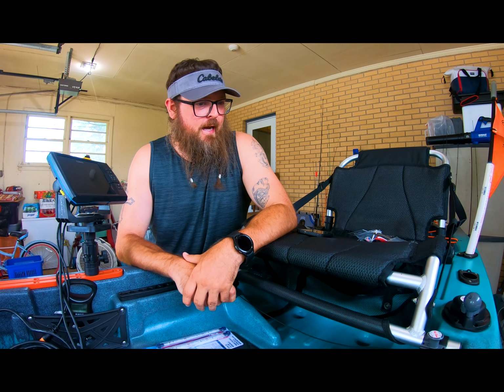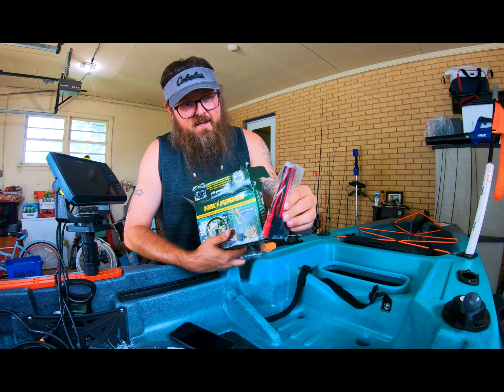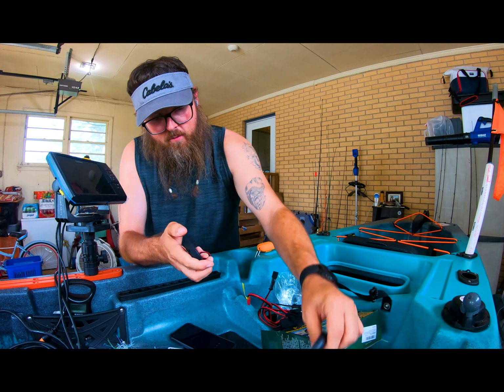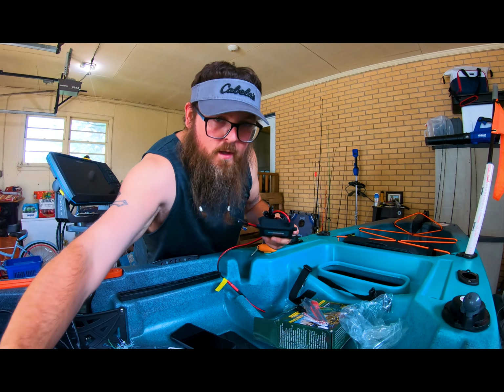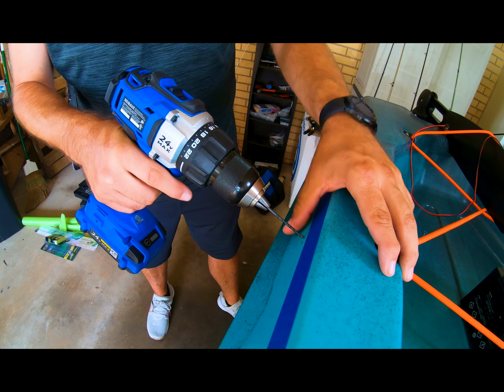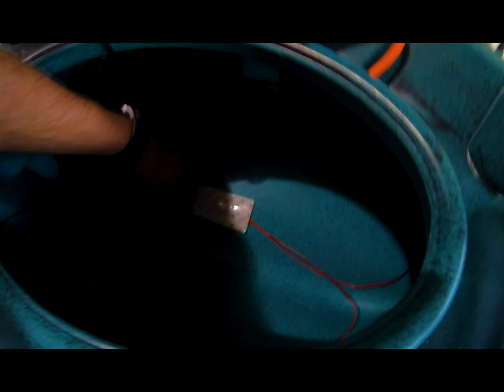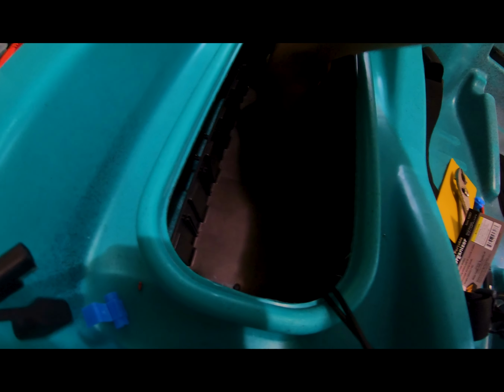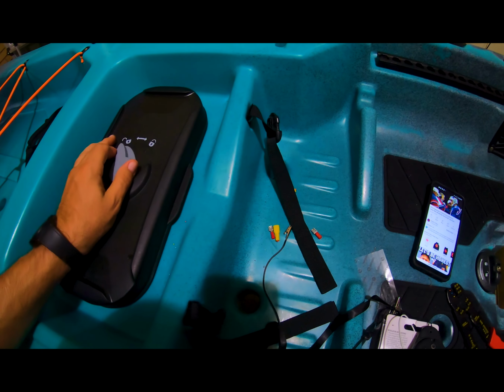Old Town Sportsman PDL 106 - Light Install with Yak-Power's Wireless Switching Kit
The title really does say it all. I have this brand new Old Town Sportsman PDL 106 that needs lights. I recently changed my fishing habits to start earlier and or fish later into the night and need more safety. So here it is.
Oh, and don't forget to remove the clear plastic from within the remote.

Propel Paddle Gear Led Lights in Red and Green
Yak-Power Wireless Switching Kit (steering wheel ready edition)
Yak-Power Button Lights in Red (comes with the drill bit)
7/64 Drill bit
Storage container from Harbor Freight (Item 95807)
Tape Measure
Marine Sealant
1 Dollar Tree Sponge
Electrical and Masking Tape Tape, Zip Ties, and Velcro

0:00 Intro
1:26 The Yak-Power Kit
4:52 Installing the LED lights
7:20 Yak Buttons
8:12 Battery and Switch Storage
10:55 Finished Product